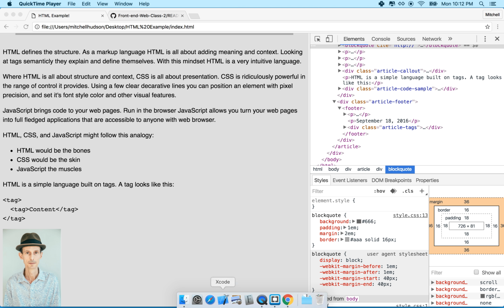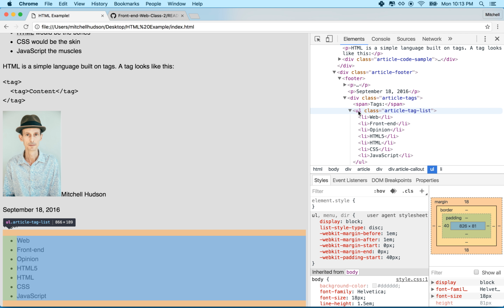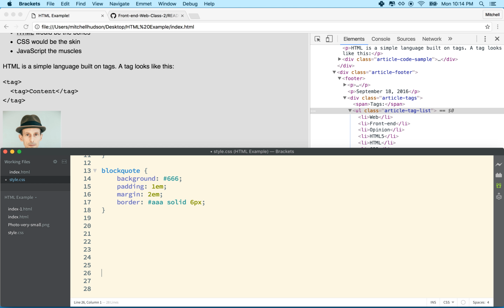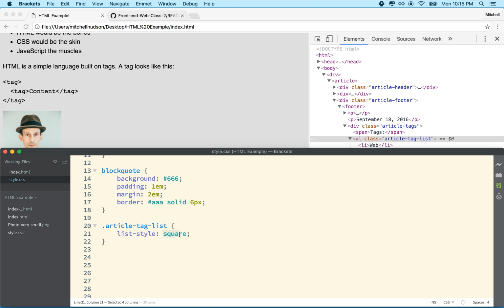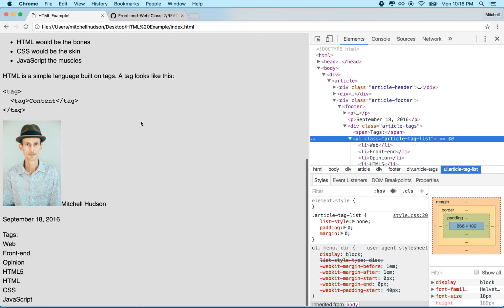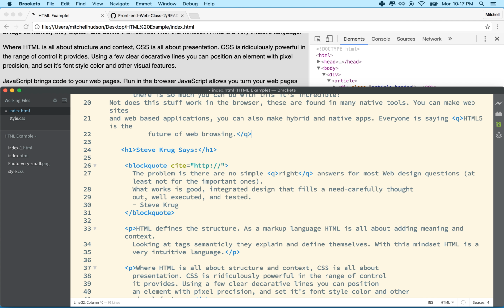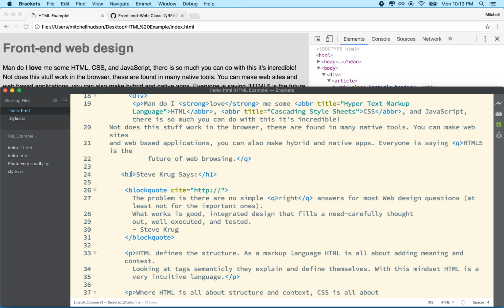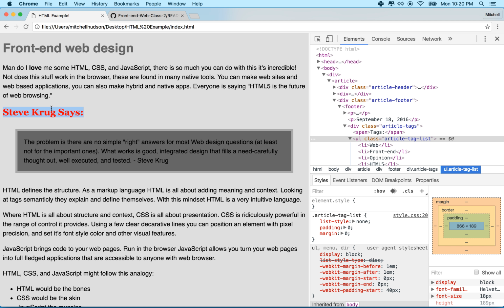06 CSS Class Names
CSS Intro, using class names.